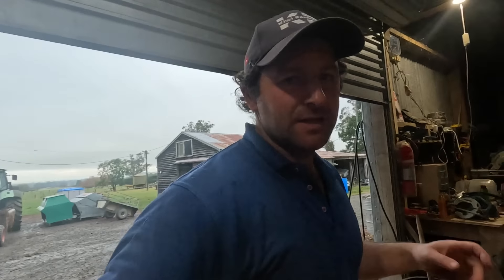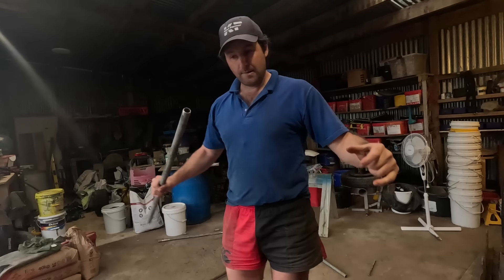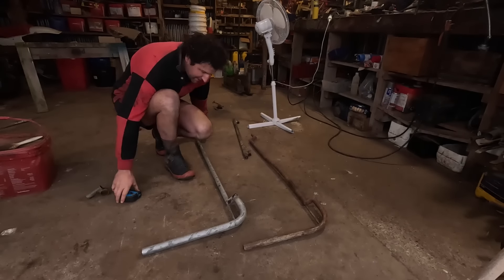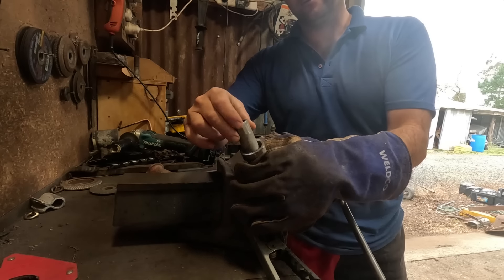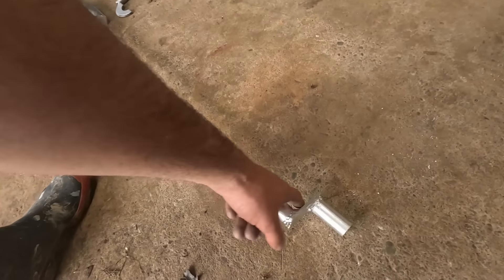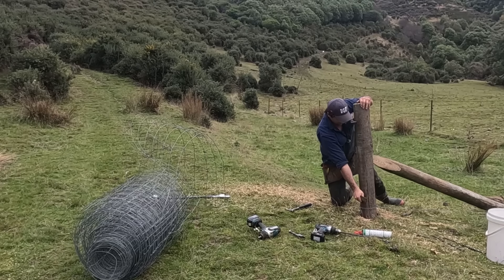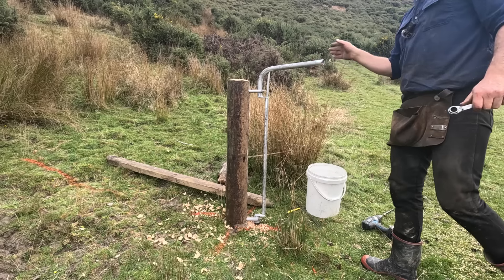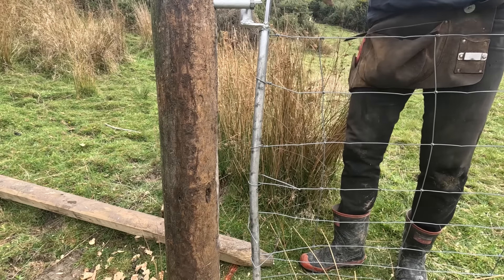How to make the Best Netting Gate Ever| Full Instruction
Making a steel Taranaki Gate

Cut List
Handle Part
Handle 200mm by 400mm 90 degree bend.
Flat bar (30mm wide x 75mm long x 6mm thick) X 2
Bottom  25mm pipe 75mm long
Main pipe 25mm pipe 910mm long
Brace 10mm bar 190mm long

Base
25mm pipe 90mm long
40mm pipe 50mm long

Catch
20 or 25mm pipe 90mm long
Washer 80mm outside, 40mm inside, 3 mm thick

Hinge end
25mm pipe 950mm long
25mm pipe x 50 long  X 2
Spaces 10mm rod or similar 50mm long X 2

Instagram: Alistair Bird (@kiwifarmernz) • Instagram photos and videos